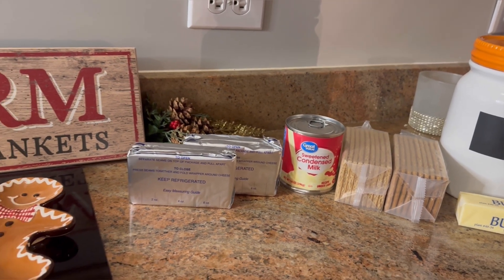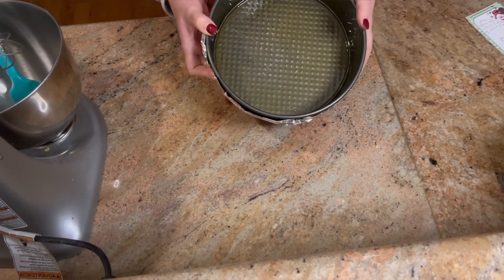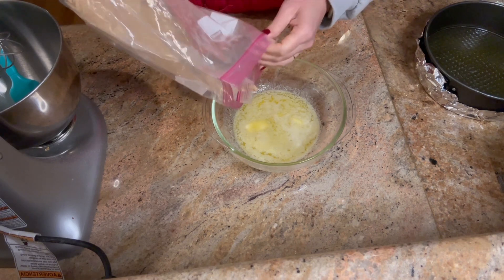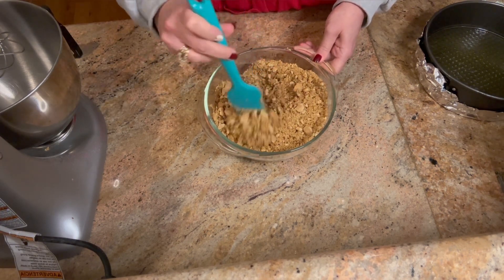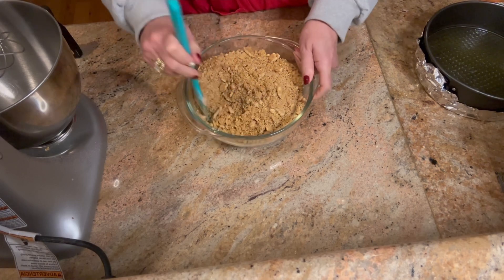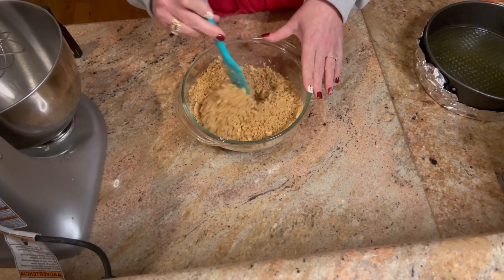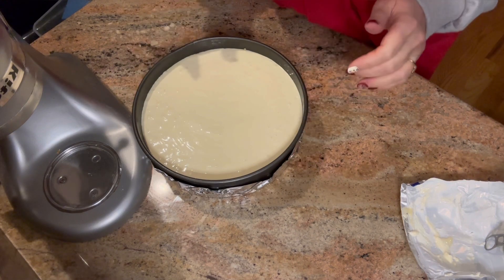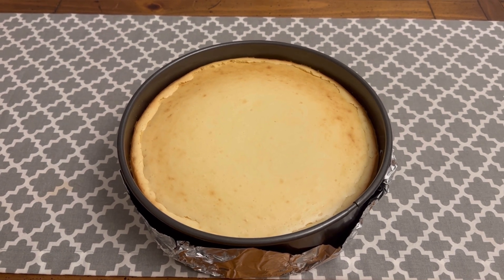MUST TRY DESSERTS! HOLIDAY TREATS! 🎄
Hello there! Thank you for taking time out of your day to spend with me! And this video, I am making two incredible dessert recipes! You can’t go wrong with these desserts at any holiday party! ￼ Listed below will be the ingredients.
Many Blessings!
Amber❤️

Cranberry topped Cheesecake

2 oz cream cheese, soft
1 14 oz can can sweetened condensed milk
3 eggs
1/4 cup lemon juice
1 tsp vanilla

Crust

2 sleeves of graham crackers
￼1 stick of butter
1/3 cup sugar
1 tsp vanilla

Topping

1 can cranberry sauce
1 cup orange juice
2-3 tsp cornstarch￼￼￼

Rice Treats

8 cups, rice, cereal
1 1/2 sticks butter
1/2 cup brown sugar
1/4 cup, heavy, whipping cream ￼
1 tsp vanilla
1 10oz. Bag of miniature, marshmallows
2 cups ￼ miniature marshmallows,
A dash of pink Himalayan or kosher salt